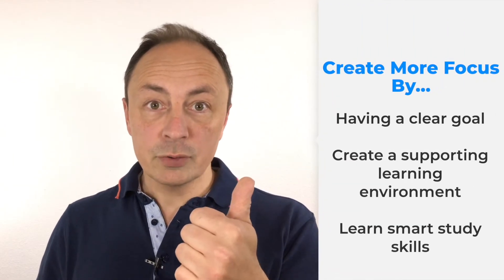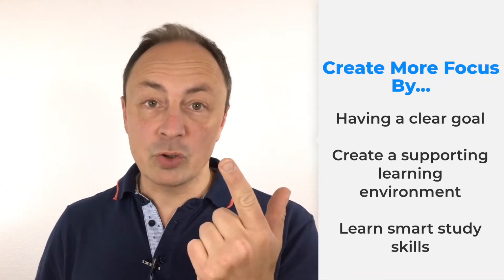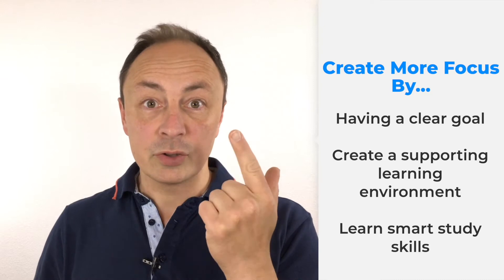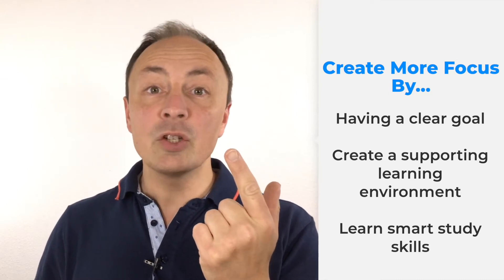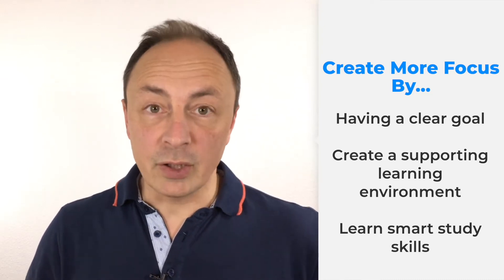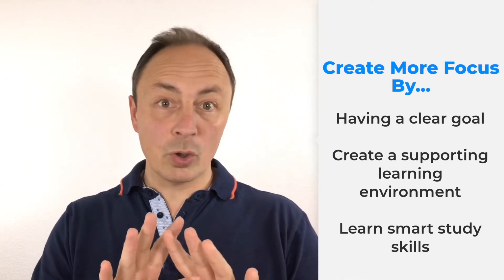How To Increase Study Efficiency (3 Tips That Actually Work)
Would you like to increase study efficiency? If so, this is your video. In it, I share 3 simple but powerful tips that actually help you become a more efficient adult learner and student.

When you like to study smarter, have a look at the free training I created.

🎒 Check out the Studying Made Easy Training
This training helps you to study smarter, allowing you to get full-time results studying part-time.

⏰   Timestamps:
0:29 Set a clear goal for your study session
1:41 Create a supporting study environment
3:38 Improve your study skills
5:03 Summary

📜   ABOUT ME
Hi, my name is Arjen. I mentor people in studying smarter. I love learning new things and reading. What I like even more is to share what I learn. Others also benefit from what I learn as well.

I coach my clients to clarify their information using methods like mind mapping. I also coach them to read faster and with better comprehension PLUS how to memorize information in a smarter way.

When I'm not working with clients and people interested in these topics, I love to enjoy time with my wife and kids, walk and cook

Interest in working with me?